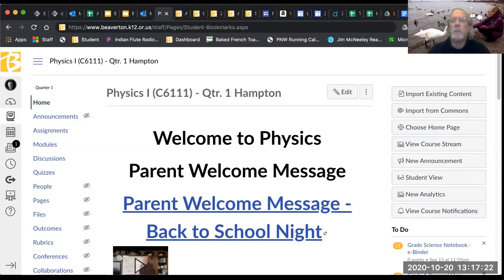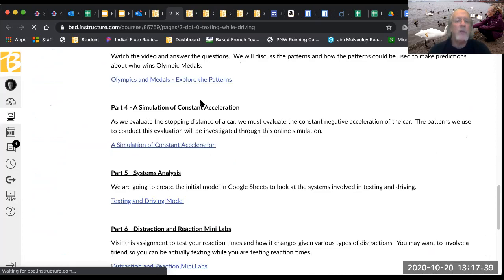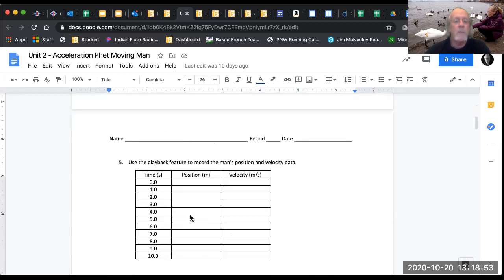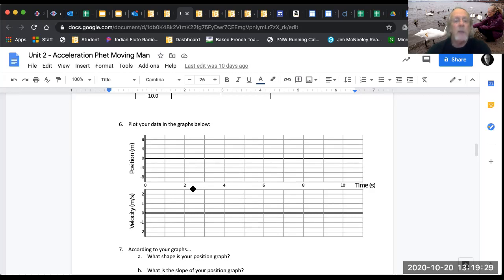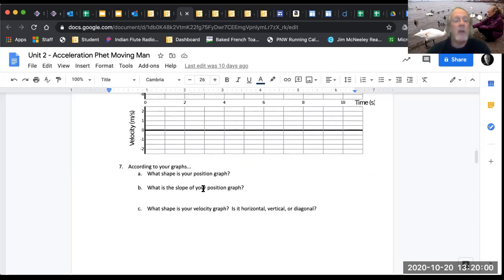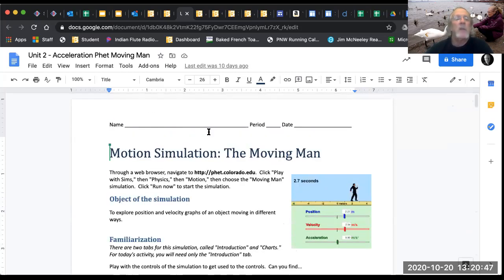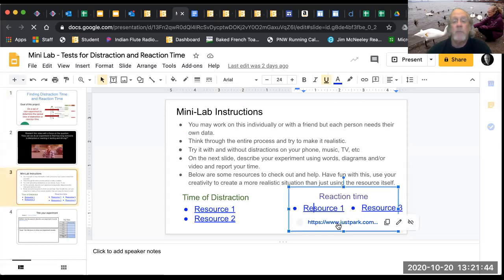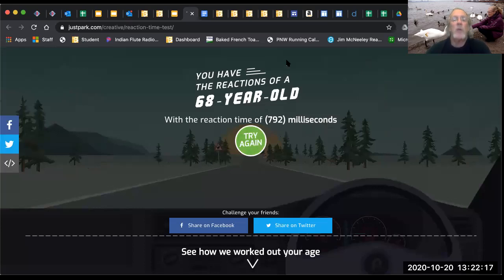Physics Phet Simulation and Reaction Times